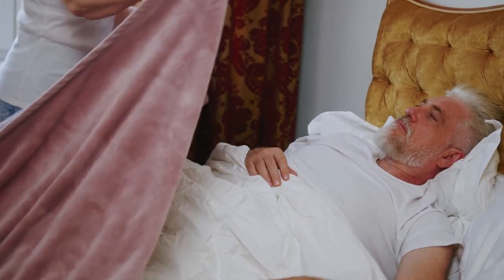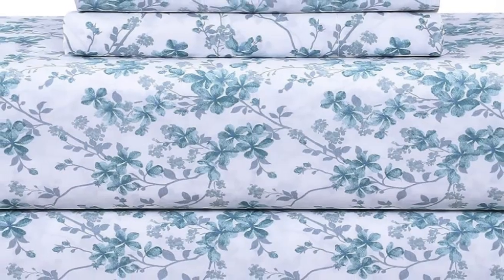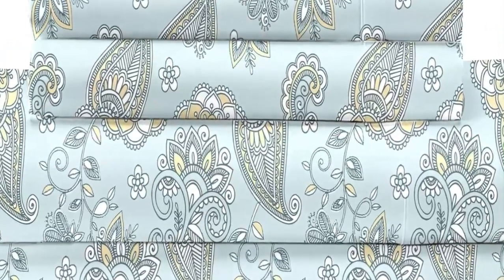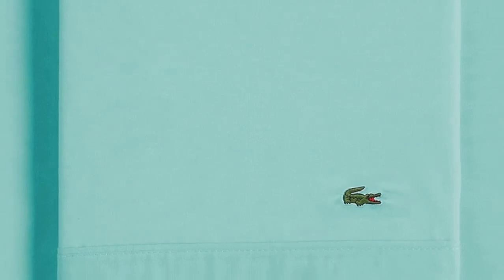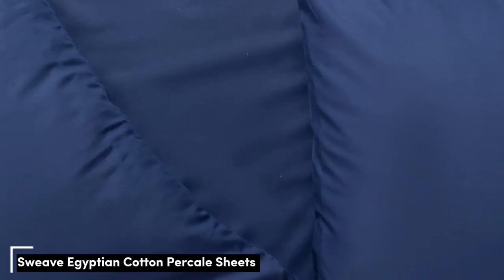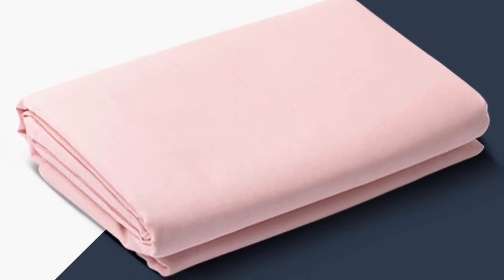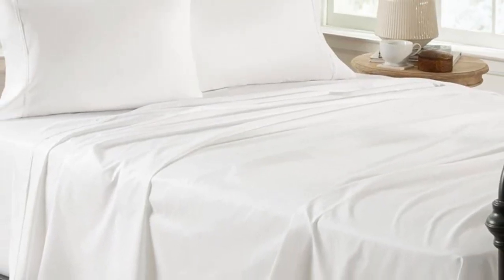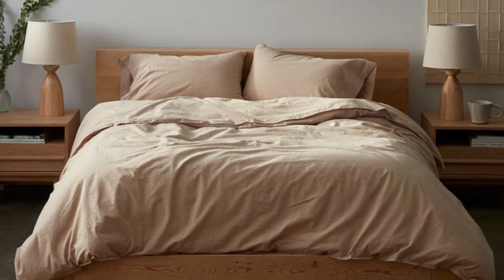Top 5 Best Percale Sheets Reviews Of 2024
In this video we will show Top 5 Best Percale Sheets Reviews, Feather & Stitch Percale Weave Bedding Set, Lacoste Percale Sheet Set, Sweave Egyptian Cotton Percale Sheets, Standard Textile Percale Sheet Set, Coyuchi Organic Percale Sheets

 👉 Best 5 Percale Sheets Lists:

1) Feather & Stitch Percale Weave Bedding Set

2) Lacoste Percale Sheet Set

3) Sweave Egyptian Cotton Percale Sheets

4) Standard Textile Percale Sheet Set

5) Coyuchi Organic Percale Sheets

In this video we'll be comparing the Top 5 Best Percale Sheets that are designed for different kinds of users. We will take into account performance features and price so you can decide which is best for you. All the products on our list were selected based on their own inherent strengths and features.

We'll be comparing the Feather & Stitch Percale Weave Bedding Set, Lacoste Percale Sheet Set, Sweave Egyptian Cotton Percale Sheets, Standard Textile Percale Sheet Set, Coyuchi Organic Percale Sheets; which are all great options if you're in the market for a best mattress topper.

0:00 - Intro
0:33 - Feather & Stitch Percale Weave Bedding Set
2:44 - Lacoste Percale Sheet Set
4:51 - Sweave Egyptian Cotton Percale Sheets
6:01 - Standard Textile Percale Sheet Set
6:50 - Coyuchi Organic Percale Sheets

Program.